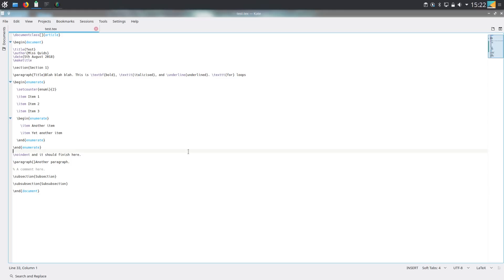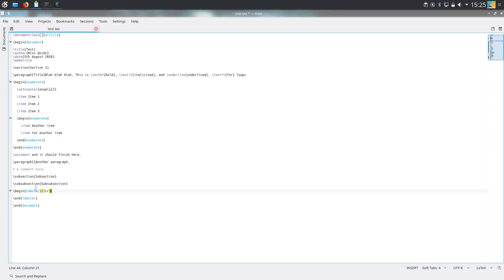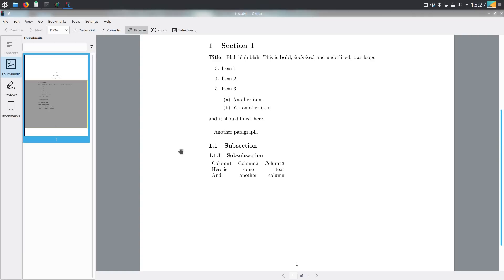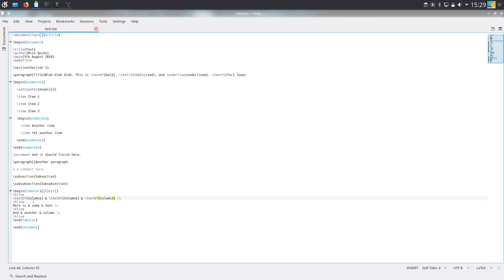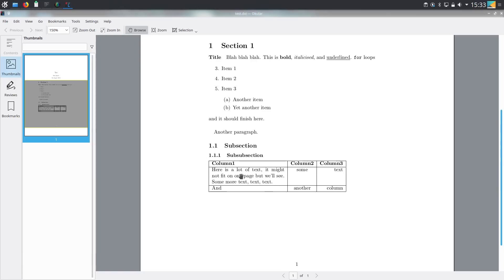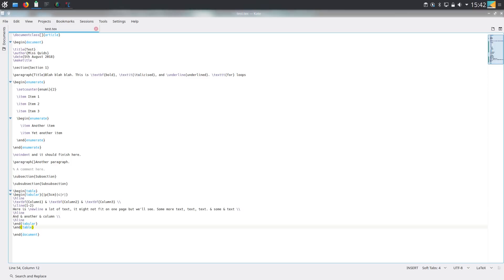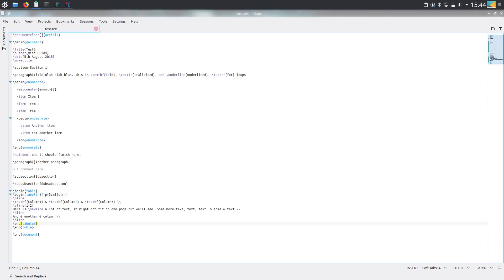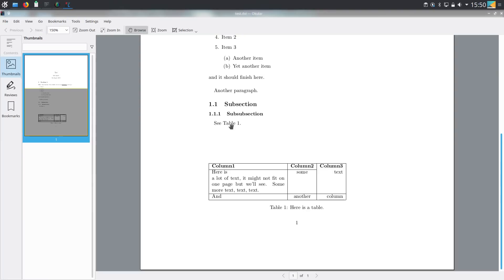LaTeX Tutorial 3 - Tables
Miss Quids shows how to do Tables in LaTeX, including Tabular and Table Environments, Wrapping Text, Captions, and Labels.